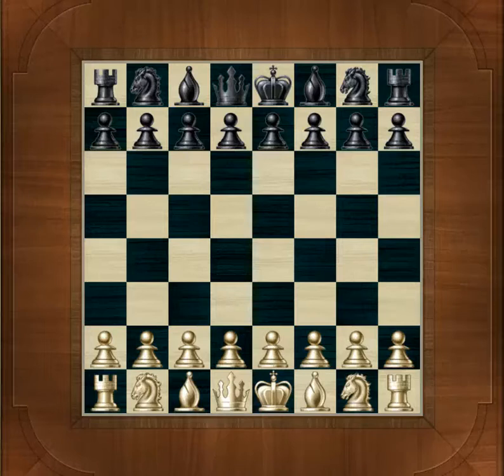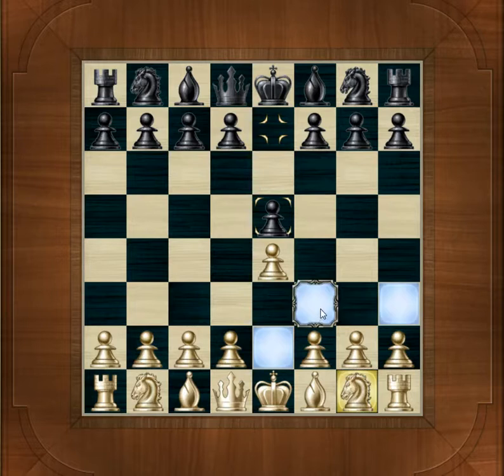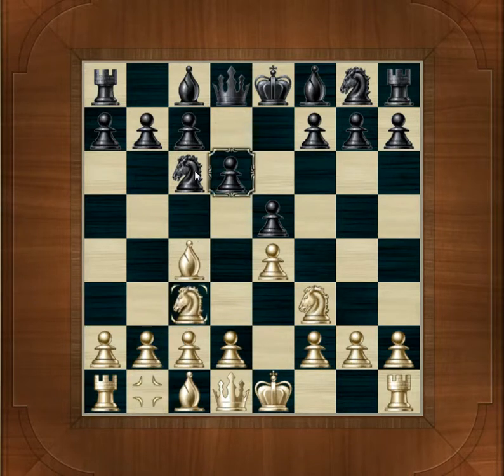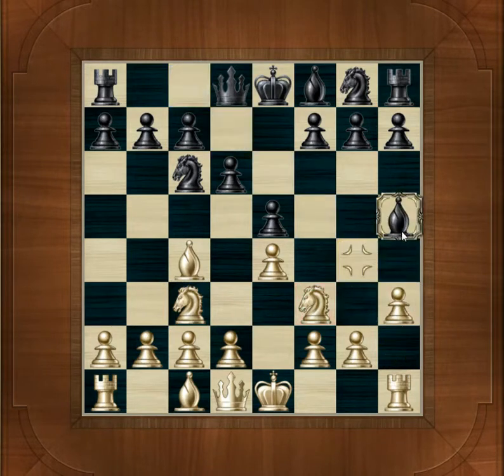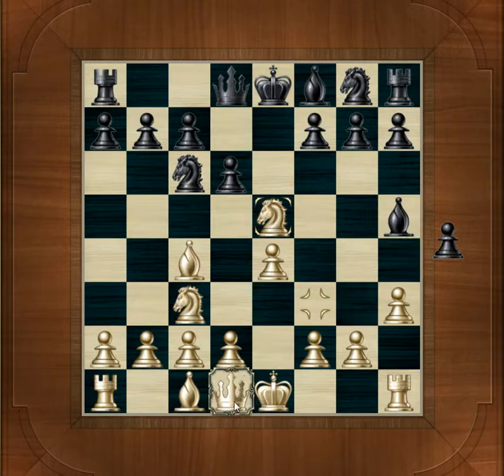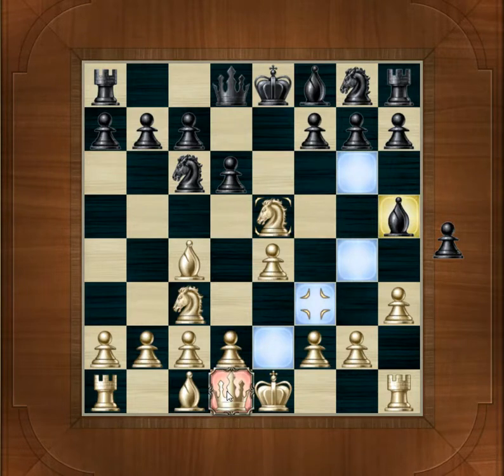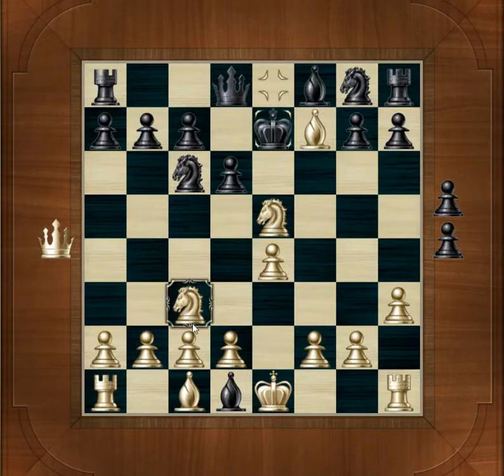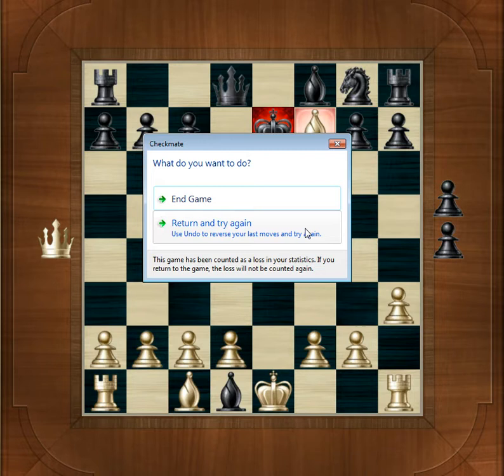Chess Traps - How To Do The Deadly "Legal Trap" or "Blackburne Trap"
Borrowed from Wikipedia: The Legal Trap or Blackburne Trap (also known as Legal Pseudo-Sacrifice and Legal Mate) is a chess opening trap, characterized by a queen sacrifice followed by checkmate with minor pieces if Black accepts the sacrifice. The trap is named after the French player Sire de Légal (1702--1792). Joseph Henry Blackburne (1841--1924), a British master and one of the world's strongest players in the latter part of the 19th century, employed the trap on many occasions.

The Légal Trap or Blackburne Trap (also known as Legal Pseudo-Sacrifice and Legal Mate) is a chess opening trap, characterized by a queen sacrifice followed by checkmate with minor pieces if Black accepts the sacrifice. The trap is named after the French player Sire de Légal (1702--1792). Joseph Henry Blackburne (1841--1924), a British master and one of the world's strongest players in the latter part of the 19th century, employed the trap on many occasions.